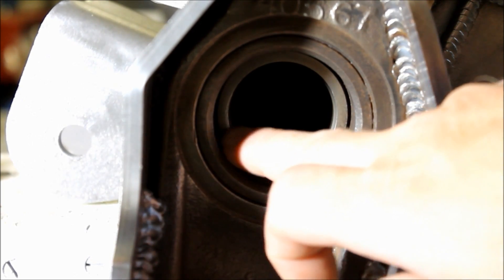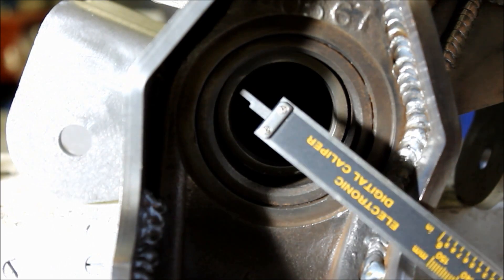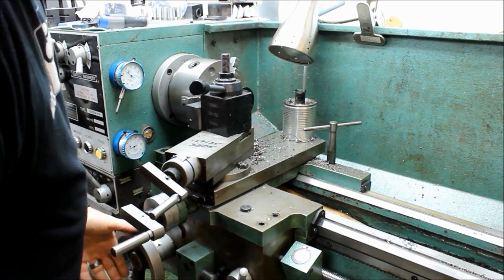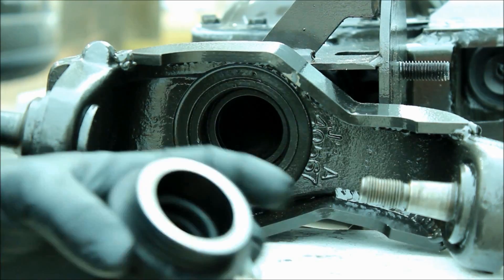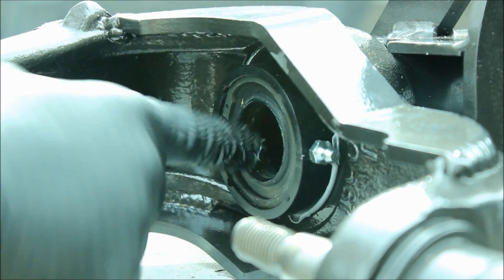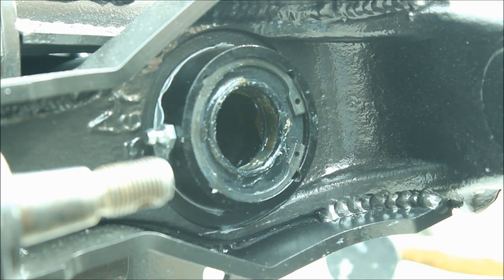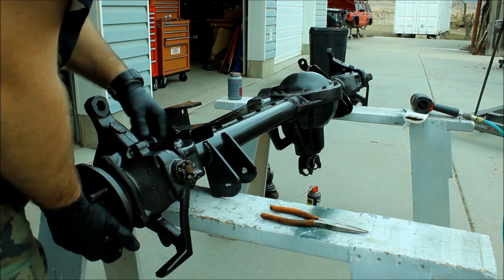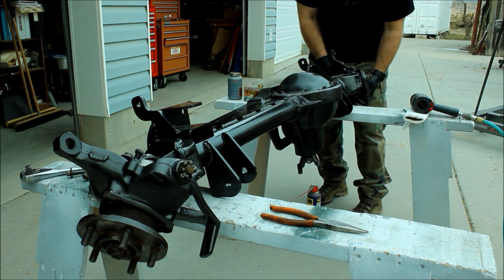Overlander Front Axle Swap Part 4. Installing After-Market Outer Axle Seals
Here's a short video of me installing aftermarket outer axle seals in the Overlander front Dana 30. These are a popular and usually simple upgrade. I had to do a bit of fitting due to my Iron Rock Offroad inner axle sleeve kit, but in the end, I'm happy with the installation.

Outer Axle Seals

09862